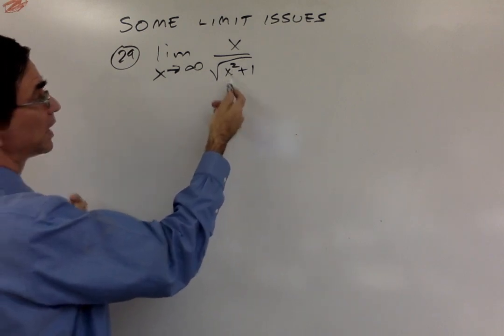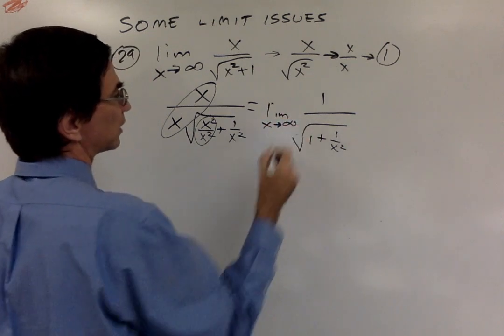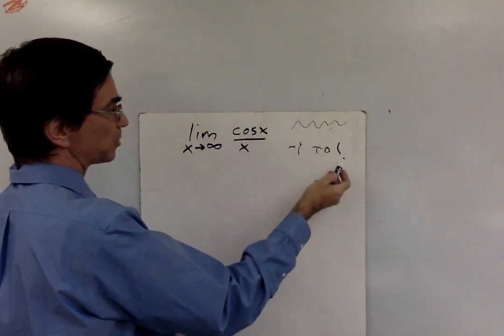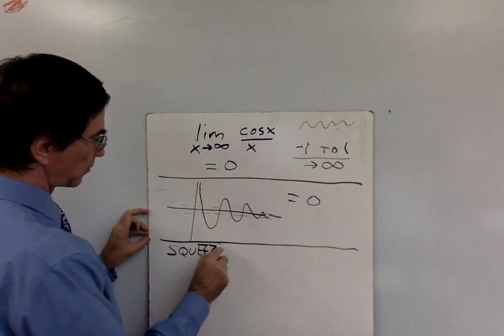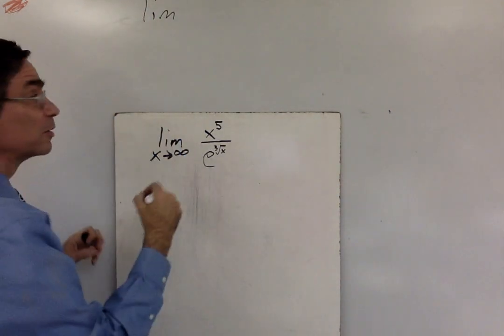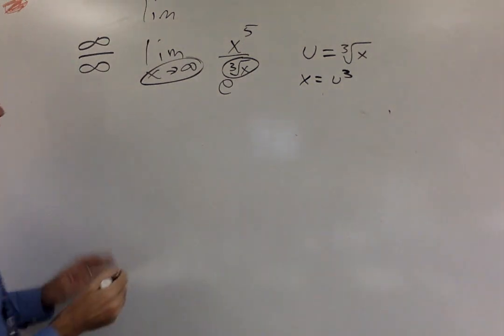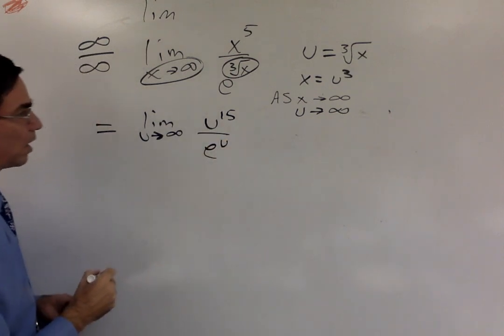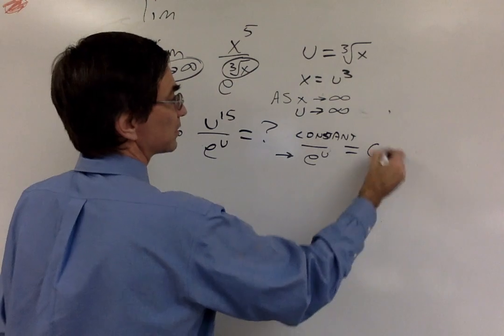Limit Issues from Homework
3 tricky limits in the homework and issues they create.